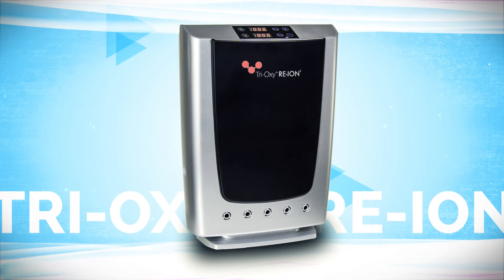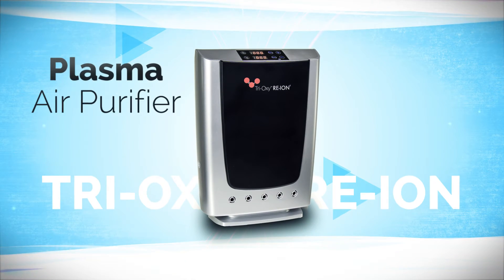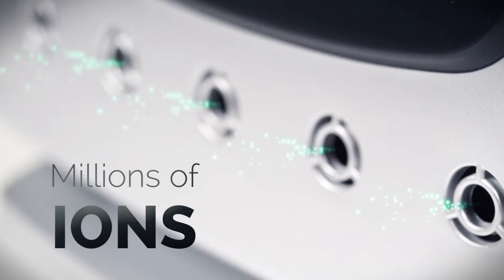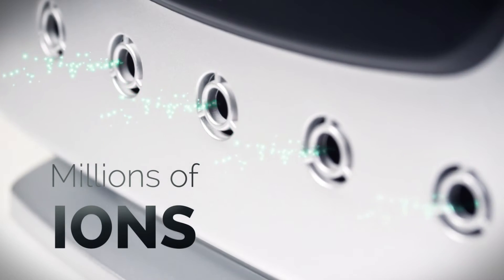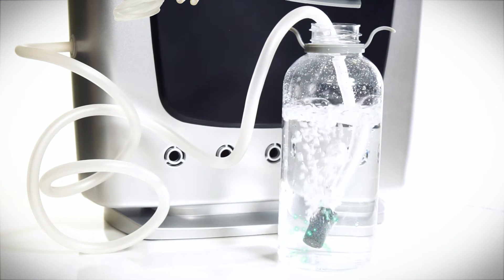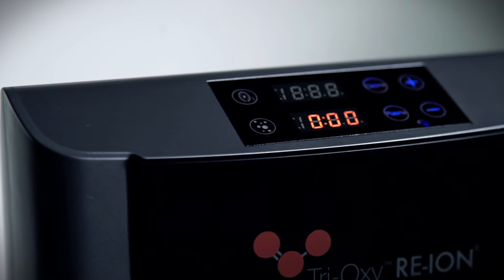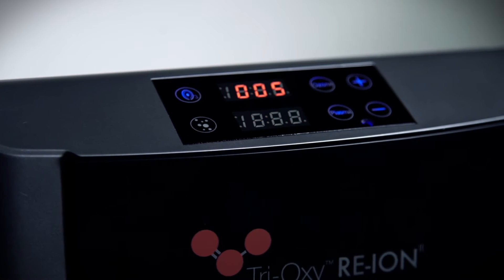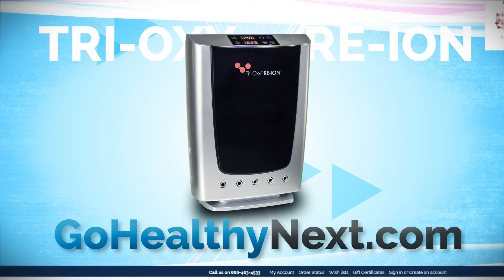Tri-Oxy RE-ION II Plasma Air Purifier & Water Ozonator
The Tri-Oxy RE-ION II is a dual-purpose portable plasma air purifier and water ozonator. Bring nature's benefits indoors and purify the air with millions of anions.

Ozonate drinking water and clean fruits and vegetables with USDA-approved ozone. The remote-controlled plasma and ozone functions can operate individually or simultaneously for optimum convenience.